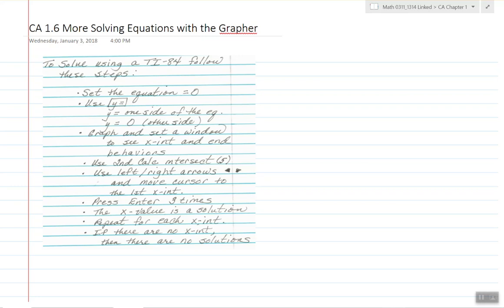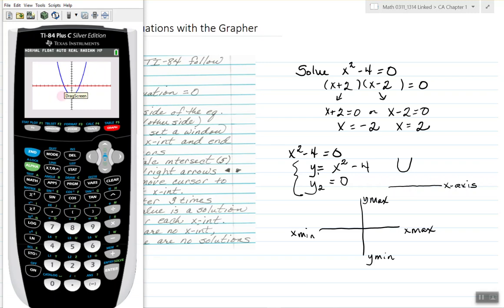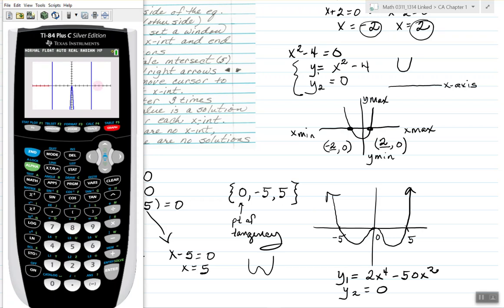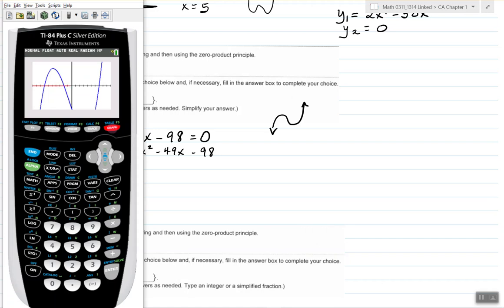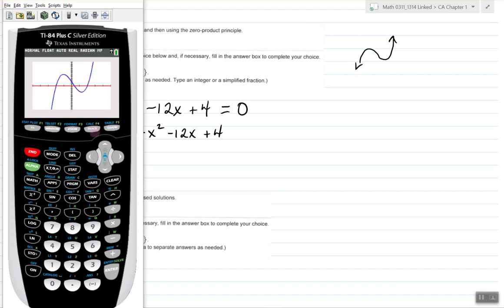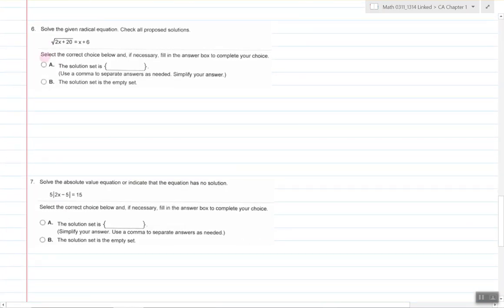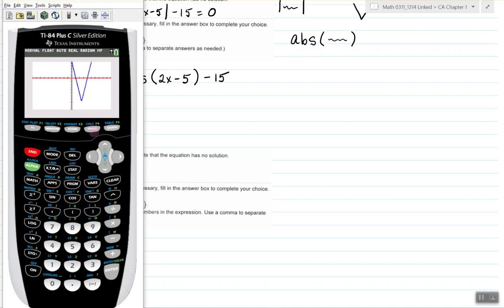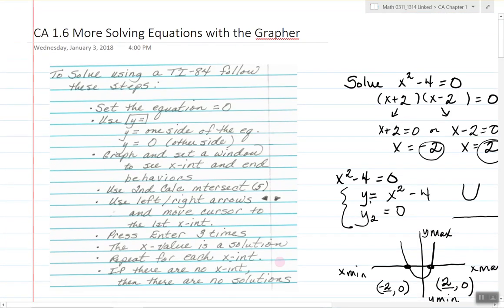SOLVING EQUATIONS W/GRAPHER